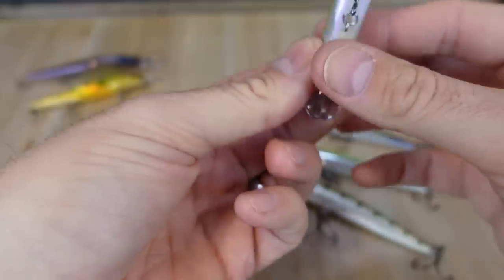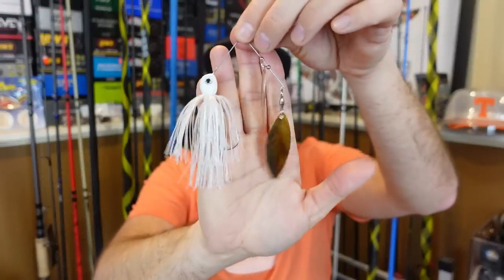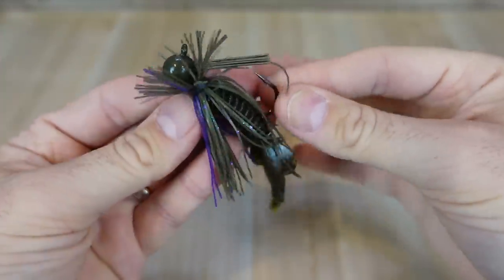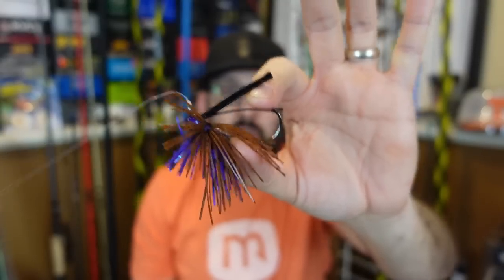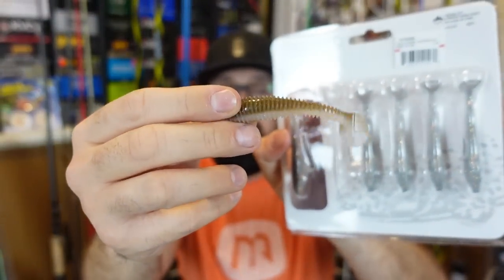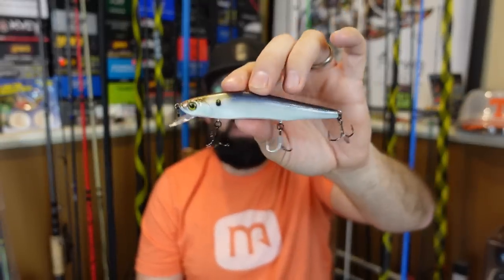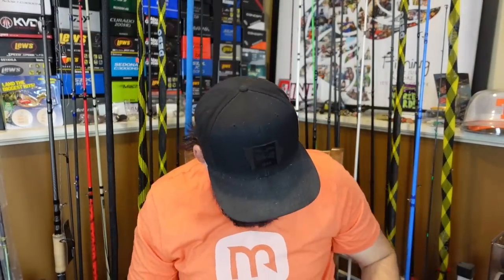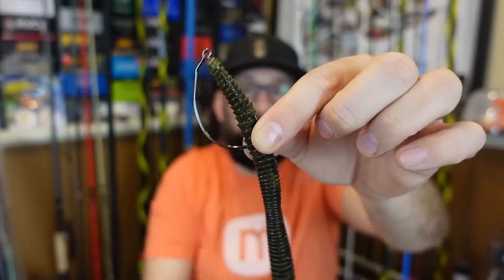TOP 5 Spring Lures ANYONE Can Catch Bass With!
Today I'll take you through 5 of my TOP spring lures to catch BASS! These will work from the beginning through the end of spring and consistently find you fish!

6 Beginner Fishing Mistakes (You Don't Realize You're Making)